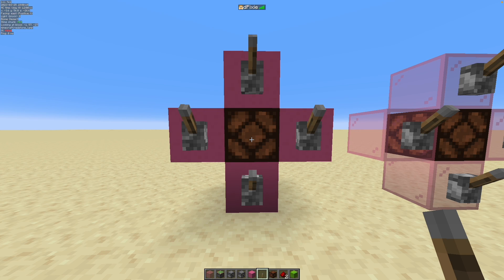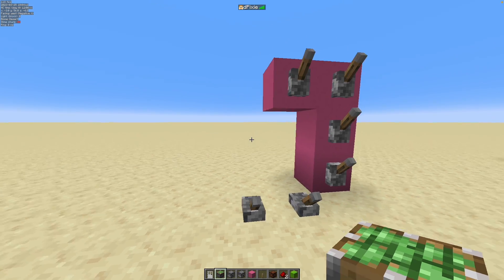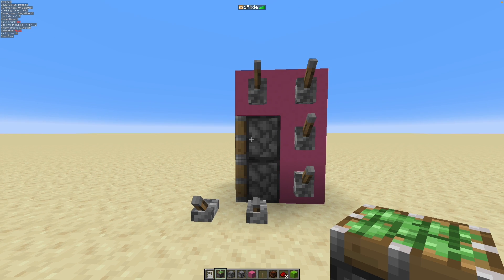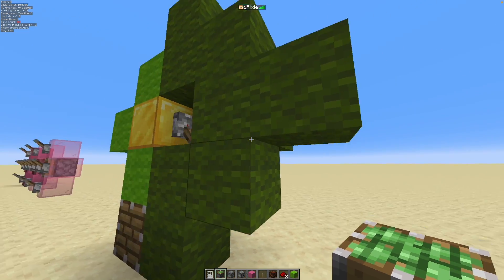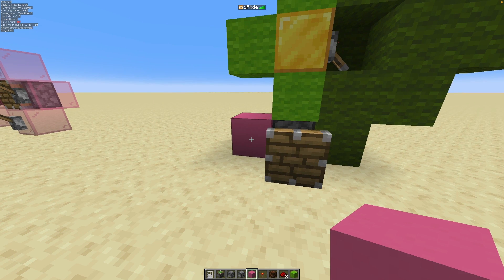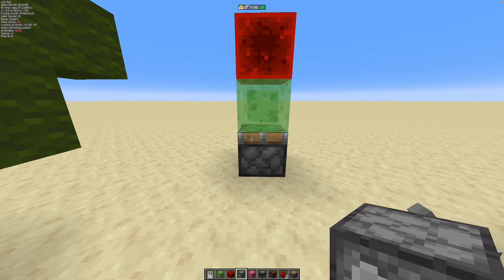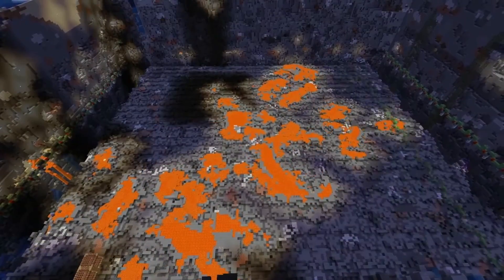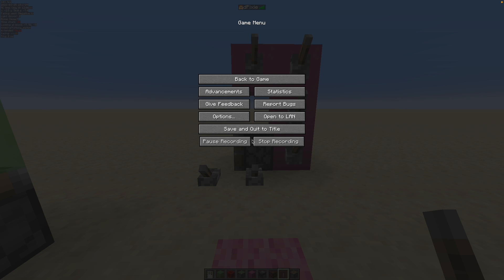What even is "quasi connectivity" and "BUD powering"??! - Minecraft java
You have heard all the great readstoners use it, "quasi connectivity", "BUD powered", "QC", "Budded" ... But what does it all mean? Come on in and I'll give you an explanation that is easy to remember and that tells you exactly why it happens. Spoiler, its not a bug, it's a feature (at least now it is).

00:36 The iron door analogy
02:05 The basics of BUD powering
02:28 Activation range
02:40 Strong and weak powering
03:35 Direct activation
03:50 Indirect activation
04:32 The observer
04:48 Pre observer BUD switch
05:36 All affected blocks
06:01 Piston door
06:31 World eater
06:54 Piston wall
07:04 Thanks cubicmetre!